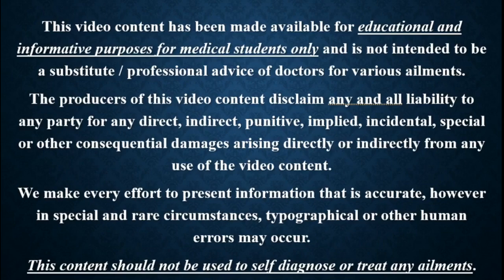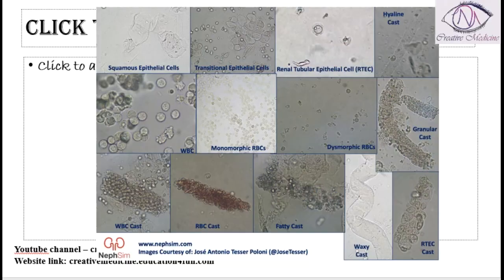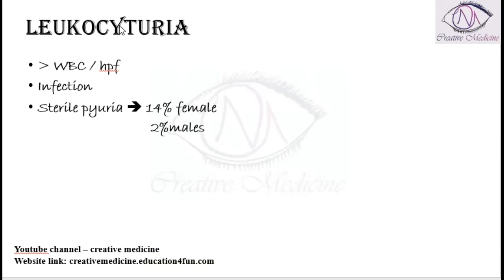Lec 21 Leukocytouria || Renal